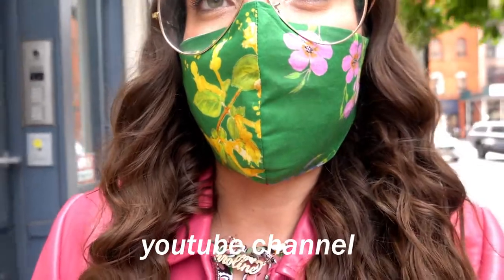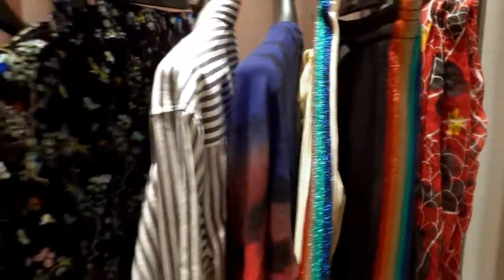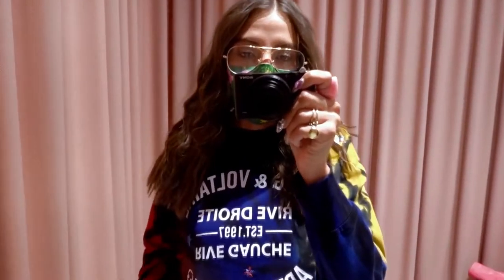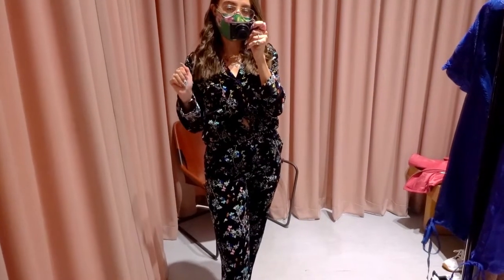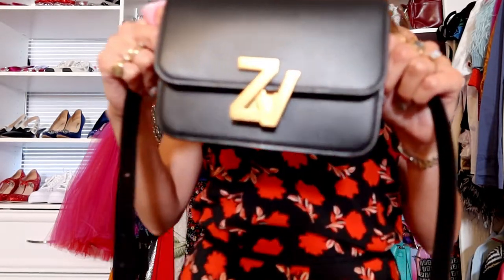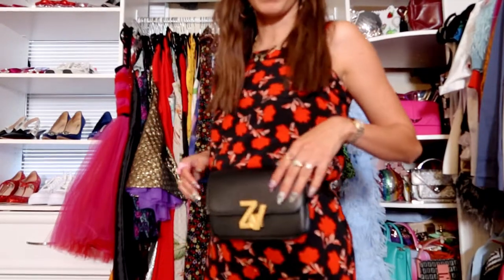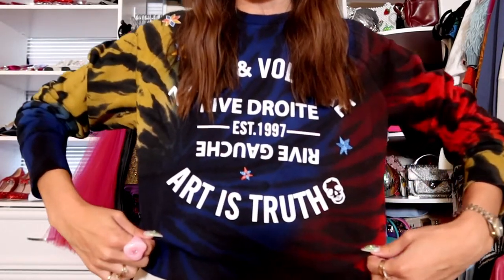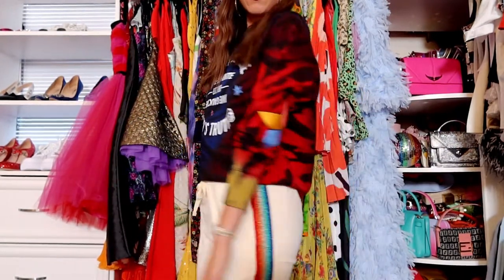NEW YORK CITY FALL SHOPPING SPREE AT ZADIG & VOLTAIRE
During New York Fashion Week, the Zadig & Voltaire team reached out and invited me to their store in Soho for a little Fashion Week shopping spree! Hope you enjoy this video and get some fall fashion inspiration from it!

Follow Caroline: @cvazzana
Follow Making it in Manhattan: @makingmanhattanofficial

Video edited by: Matilda Jarvi

About Caroline: Caroline Vazzana is a fashion editor, stylist, influencer, and the author and founder of “Making it in Manhattan.” She began writing her book back in 2015 while working at InStyle magazine, and subsequently launched her brand as one of New York City’s most colorful influencers. Through Making it in Manhattan, Caroline shares her tips & tricks and sheds light on the industry to the future fashion generation. Today, aside from running MakingManhattan.com, Vazzana is also involved in a wide range of social media brand collaborations and campaigns where she’s able to lend her unique eye, voice, style, and message to a multitude of brands. Vazzana is often referred to as a modern-day Carrie Bradshaw.